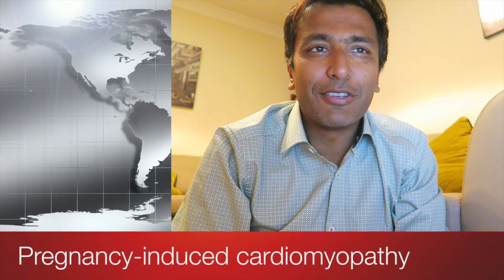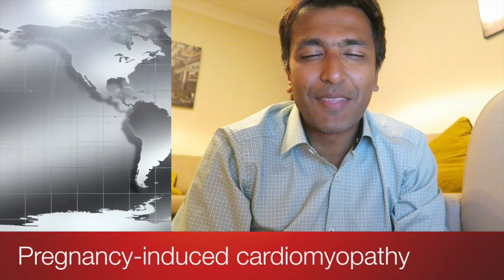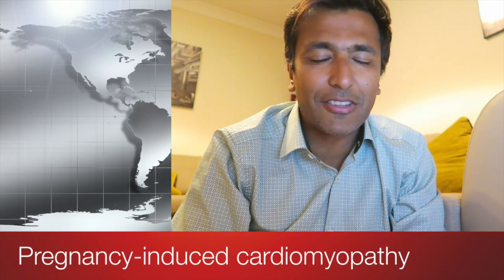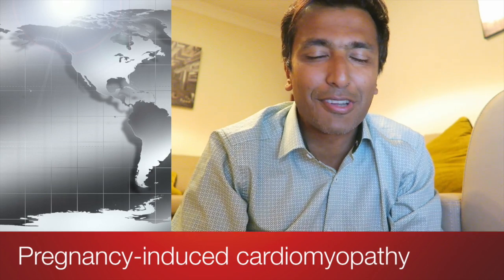peripartum cardiomyopathy (PPCM)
In this video, i discuss peripartum cardiomyopathy which is characterised by the development of heart failure in pregnancy.

What is peripartum cardiomyopathy?

This is also known as pregnancy associated cardiomyopathy and is a relatively uncommon condition which affects women either late during pregnancy or within 5 months of giving birth and is characterised by the development of heart muscle weakness (heart failure)

To be diagnosed with peripartum cardiomyopathy, 3 criteria need to be met

1) Development of heart failure towards the end of pregnancy or within the first five months after delivery
2) There is no other identifiable cause of heart failure
3) On echocardiography, the ejection fraction is less than 45% (Remember the normal ejection fraction is about 60%)

How common is this condition?

It can affect any women of any ethnicity but there are significant differences based on geography
In Zaria Nigeria, it affects 1:100 live births (In Zaria, Nigeria)
In the US it affects 1:1000-1:4000 live births
In Japan it affects 1:20000 live births
These figures may not be completely accurate because they only capture those women who had the severest forms of the condition. It is possible that women who have very mild symptoms don’t actually complain and therefore never get investigated.

Why does it occur?

The truth is that we don’t know for sure.
There are a variety of different factors which may be responsible.

It is also worth knowing that preganacy induced cardiomyopathy is also known as Zaria syndrome because it has the highest incidence in this region and this may be because of a local Hausa custom of  eating Kanwa (a dry lake salt for 40 days after delivery). Salt retains water and causes an increase in the amount of work the heart has to do to pump blood round and this can lead to an excessive amount of strain on the heart and this therefore can lead it to weaken.

Other factors which may be responsible include:

Genetics:
We know that there is familial clustering of peripartum cardiomyopathy with dilated cardiomyopathy meaning that there can be a susceptibility to development of heart muscle weakness in families and sometimes it becomes obvious during pregnancy but in other members of the family heart muscle weakness is seen in the absence of pregnancy suggesting that there is a genetic vunerability to the heart weakening under some kind of stressor. Pregnancy is definitely a stressor because the blood volume increases by about 50% and therefore the amount of work that the heart has to do goes up substantially.

We also know that African genomic ancestory may be a risk factor and this may be the reason we see it more commonly in Africa, Haiti and in black patients in the USA. Black patients also seem to have a delay in recovery and a small proportion normalise with treatment compared to white patients.

Prolactin:
Prolactin is a hormone which enables females to produce milk. There is some evidence that there is some form of alteration in prolactin processing and this can cause more stress on the heart and this could contribute to the development of heart failure.